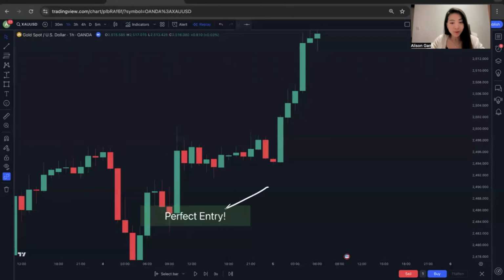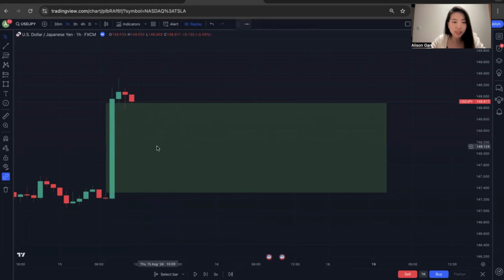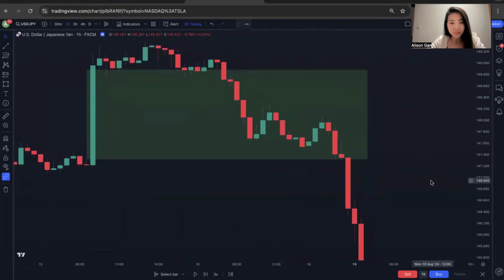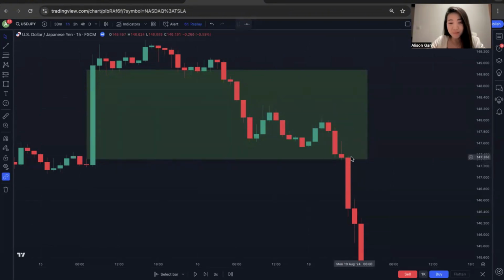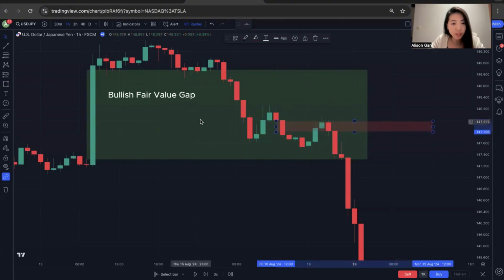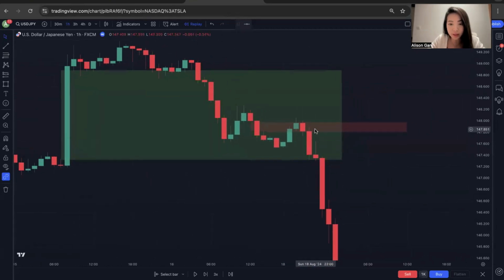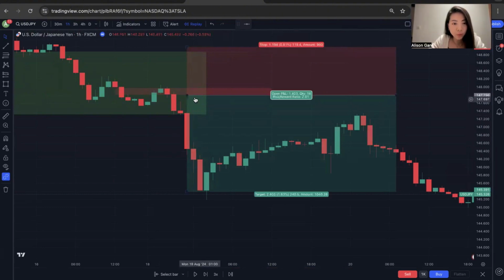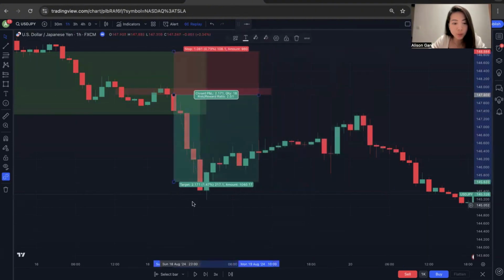Perfect Entry Strategy for USD/JPY Using Fair Value Gaps!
Want to know how expert traders spot the perfect moment to jump into the market?

We break down live moves on the USD/JPY pair and explain the magic behind reading fair value gaps like a pro.

Don’t miss out on using insights like these to deepen your trading strategies!

👉 Follow us for more insights and stay ahead in your trading game!